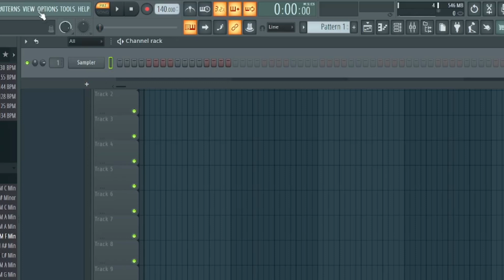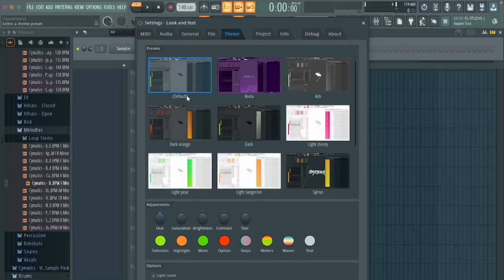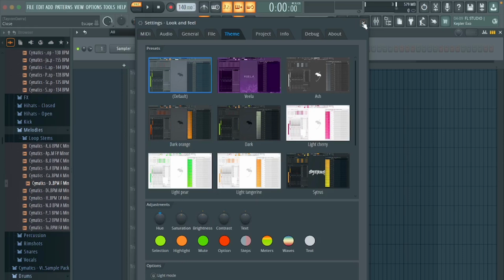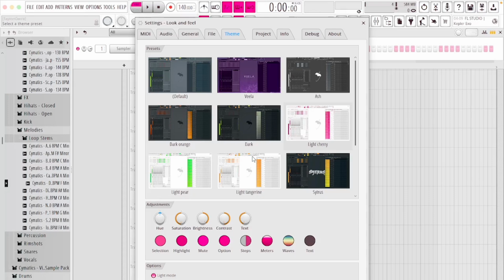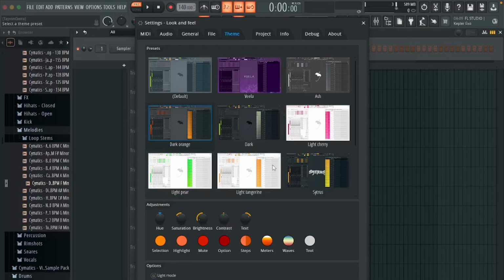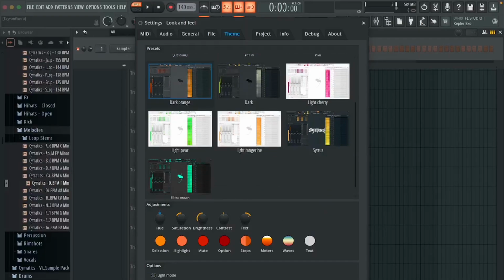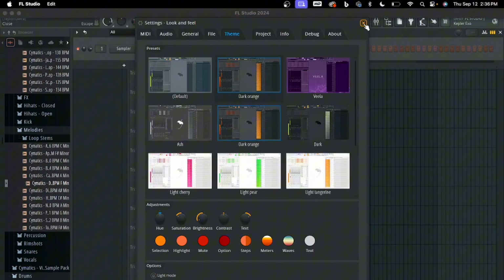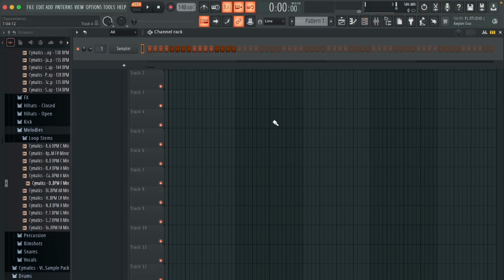How To Change FL Studio Theme (FL Studio 24)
In this video I will show you can change you FL Studio theme into something more cool and pleasing to the eye.

About Us:

LT Music is an educational platform dedicated to helping Christian's create music and other forms of creative content for God.

🎤Tools I Use to Create Content🎤

Focusrite 2i2

Apollo Solo Interface

Mac Mini

Shure SM7B

Shure SM58

Canon M50

Neewer RingLight

XLR Cables